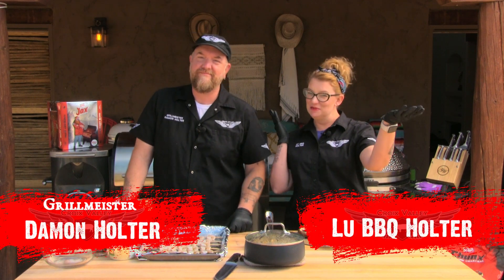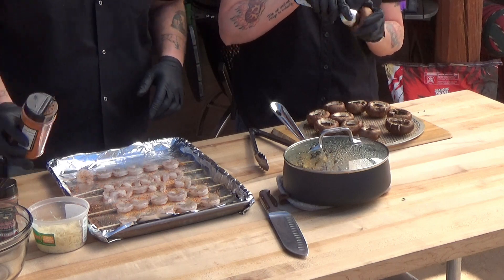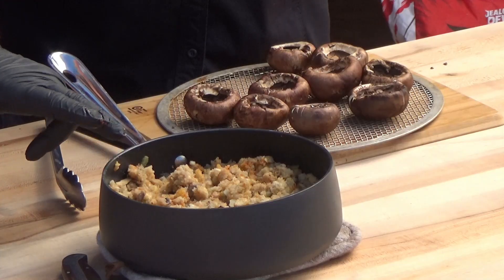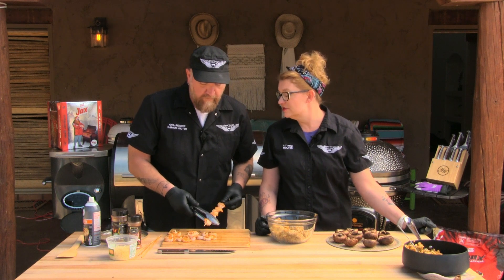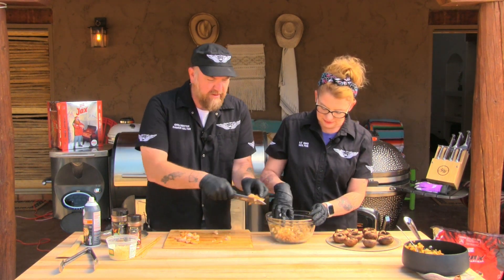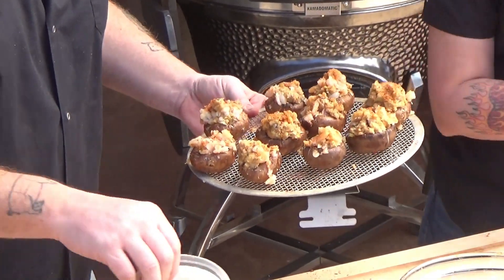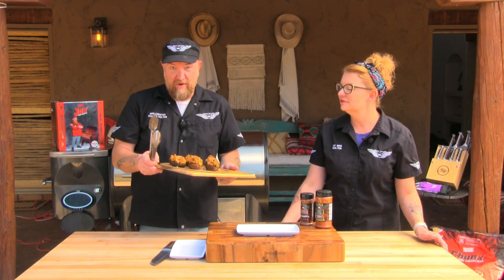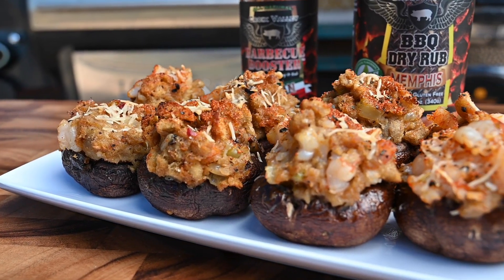EASY Shrimp Stuffed Mushrooms | Damon and Lu Holter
The easiest grilled shrimp stuffed mushrooms appetizer EVER!  Mushroom caps stuffed with traditional stuffing and shrimp are an appetizer your peeps will have you asking for more time and again!

00:00 Introduction
00:25 Skewer Preparation
01:09 Grilling Shrimp
01:27 Preparing Shrimp Stuffed Mushrooms
01:38 Stuffing
02:37 Preparing Filling
03:53 Stuffing Mushrooms
04:49 Final Grilling
05:39 Plating